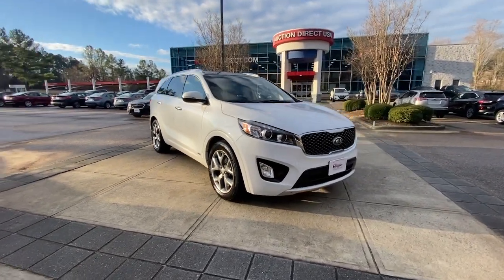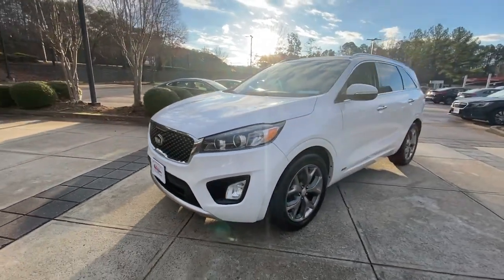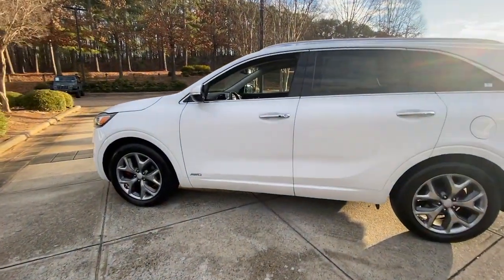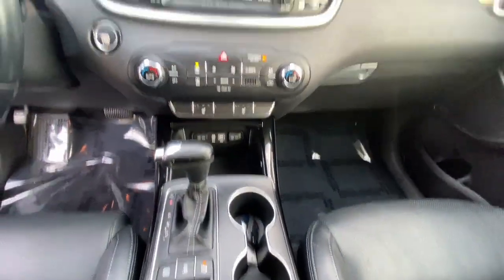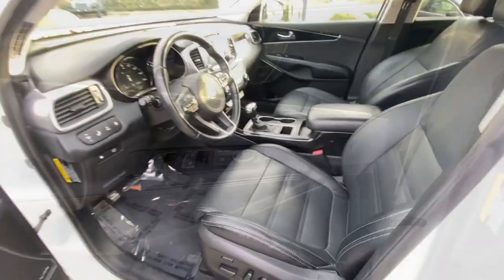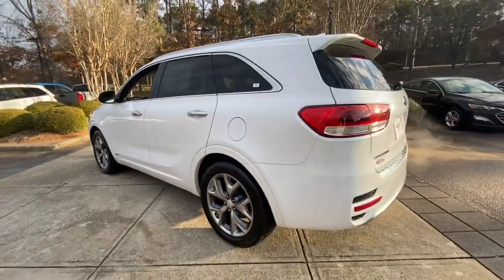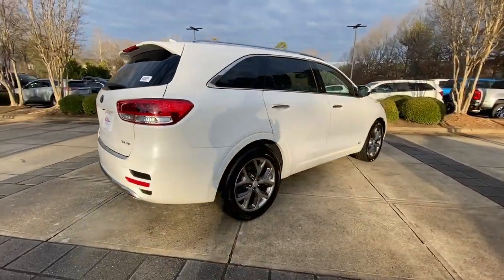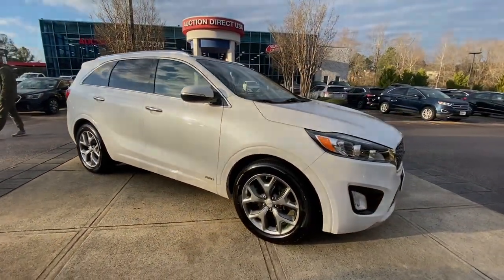2017 Kia Sorento Raleigh, Durham, Apex, Holly Springs, Wake Forest, NC GA48090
Snow White Pearl Used 2017 Kia Sorento SX available in Raleigh, North Carolina at Auction Direct USA Raleigh. Servicing the Durham, Apex, Holly Springs, Wake Forest, NC area.

Fresh Arrival! Stock Photo. Actual Images pending.Auction Direct USA Raleigh is proud to present you with another True Market Priced Pre-Owned Vehicle. This 2017 Kia Sorento SX is loaded with the following Factory Options: 10 Speakers 3.32 Axle Ratio 3rd row seats: split-bench 4-Wheel Disc Brakes ABS brakes Air Conditioning Alloy wheels AM/FM radio: SiriusXM Anti-whiplash front head restraints Auto-dimming Rear-View mirror Automatic temperature control Brake assist Bumpers: body-color Cargo Tray (7 Seat) CD player Delay-off headlights Driver door bin Driver vanity mirror Dual front impact airbags Dual front side impact airbags Electronic Stability Control Emergency communication system: UVO3 Exterior Parking Camera Rear Four wheel independent suspension Front anti-roll bar Front Bucket Seats Front Center Armrest Front dual zone A/C Front fog lights Front reading lights Fully automatic headlights Heated door mirrors Heated Front Bucket Seats Heated front seats Illuminated entry Low tire pressure warning Memory seat Navigation System Occupant sensing airbag Outside temperature display Overhead airbag Overhead console Panic alarm Passenger door bin Passenger vanity mirror Power door mirrors Power driver seat Power Liftgate Power moonroof Power passenger seat Power steering Power windows Premium Leather Seat Trim Radio: AVN 4.0 Navigation System Rear air conditioning Rear anti-roll bar Rear Parking Sensors Rear reading lights Rear seat center armrest Rear window defroster Rear window wiper Remote keyless entry Roof rack: rails only Security system Speed control Speed-sensing steering Split folding rear seat Spoiler Steering wheel mounted audio controls Tachometer Telescoping steering wheel Tilt steering wheel Traction control Trip computer Turn signal indicator mirrors Variably intermittent wipers and Wheels: 19 x 7.5 Spoke Cap Alloy!!Auction Direct USA-Used Vehicle Superstores with locations in Rochester NY and Raleigh NC and serving customers nationwide through our Online Express Stores is on a mission to redefine the used vehicle retail market emphasizing the finest used cars in Raleigh NC and Rochester NY. Recognizing the challenges of buying an used vehicle we pioneered a no-haggle one-price Best In-Market pricing policy offering transparent and competitive prices that truly represent a vehicles value. Our user-friendly website enables convenient online browsing test drives and financing while our dedication to open communication ensures every customer receives the respect and attention they deserve regardless of their budget or credit history. At Auction Direct USA we prioritize the customer delivering a revolutionary and customer-centric used car buying experience built on trust and open communication. Our expansive selection transparent pricing model and commitment to empowering customers make us an unique destination for all automotive needs.Awards:* 2017 KBB.com 10 Most Awarded Brands